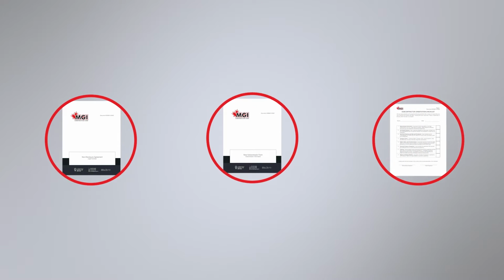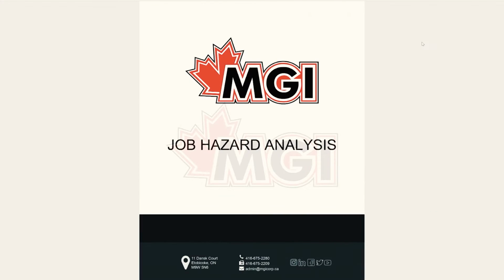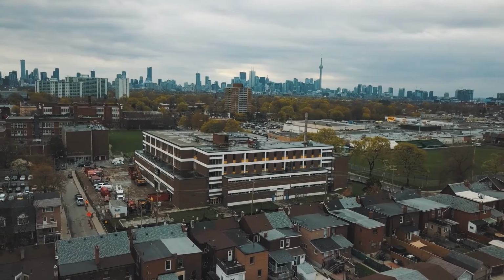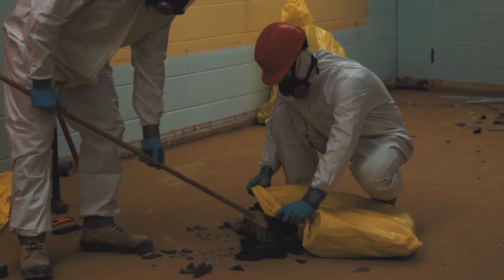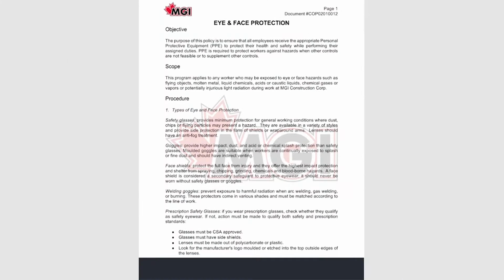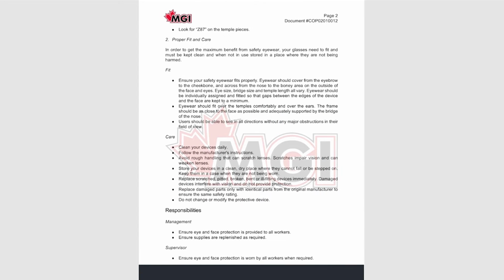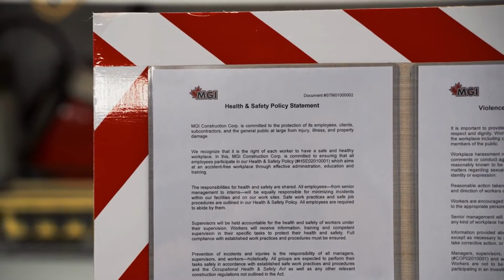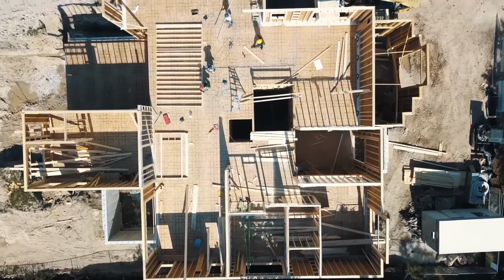Subcontractor Orientation | MGI Construction Corp.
Introduction

Welcome to MGI Construction Corp.’s Subcontractor Orientation! Join us in Constructing History.

1. Subcontractor Information

2. Job Hazard Analysis

The Job Hazard Analysis (JHA) document outlines all hazards associated with the job. All items may not apply to your work.

3. Safe Work Practice & Safe Job Procedures

The Safe Work Practices (SWP) & Safe Job Procedures (SJP) document outlines company mandated actions to take to work safely with job hazards. All SWP/SJP may not apply to your work.

4. Company Policy

MGI’s Company Policy establishes the rules of conduct within our organization, outlining the responsibilities of us as an employer as well as our employees and subcontractors.

5. Health, Safety, and the Environment

Each project will have a safety board created for it. It will include important safety information and supplies such as the map to the closest hospital, emergency contact numbers, and eye wash.

6. Personal Protective Equipment

Project’s require certain Personal Protective Equipment (PPE) where other items (e.g., gloves) are task-specific.

7. Training

To be on-site, you must provide valid training credentials for: Working at Heights,  Worker/Supervisor Awareness, Workplace Violence & Harassment, AODA, and WHMIS.

8. Rights & Responsibilities

You have the following rights as a worker: the right to know, the right to participate, and the right to refuse unsafe work.

Next Steps

Thanks for taking part in MGI Construction’s Orientation. As a reminder, please fill out: Non-Disclosure Agreement, New Subcontractor Form, and the Orientation Checklist (after completing the orientation) and submit to